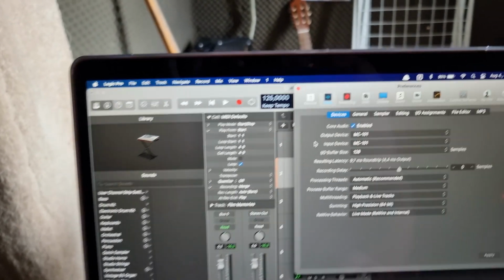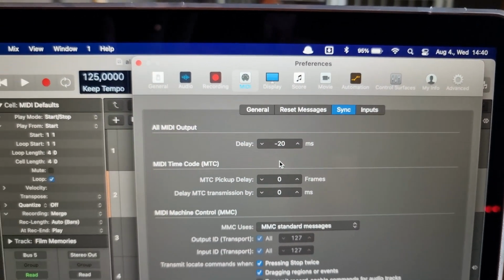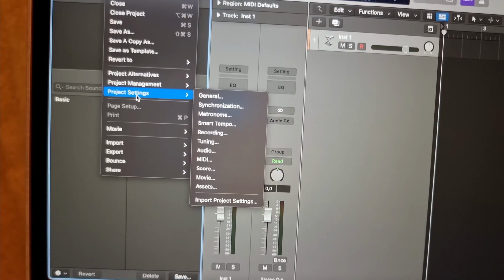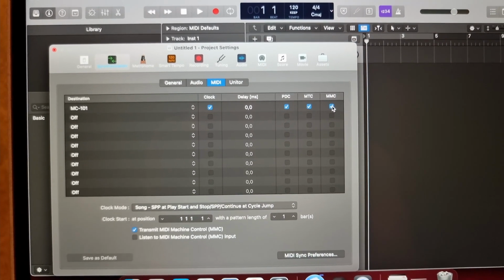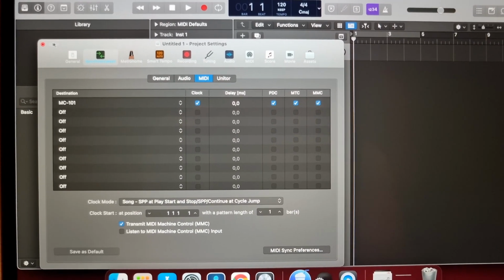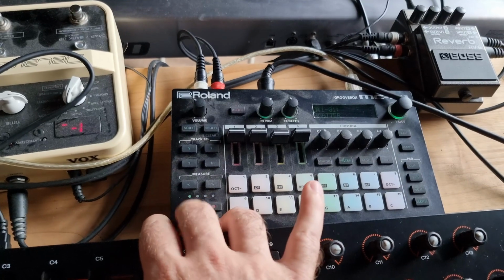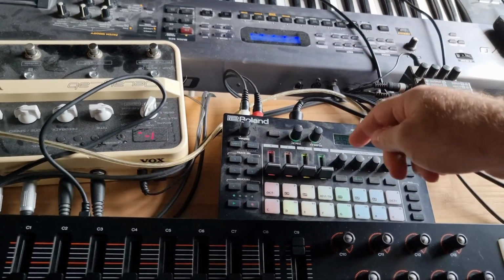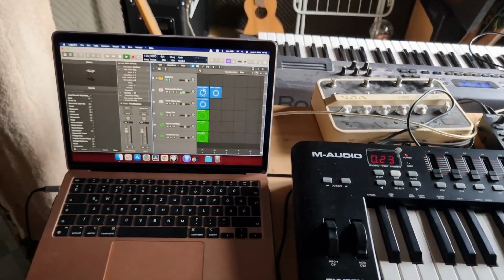Roland MC101 as a USB Audio Interface or External Sound Card on a macbook Air M1 2020 for Logic Pro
I know... dust!